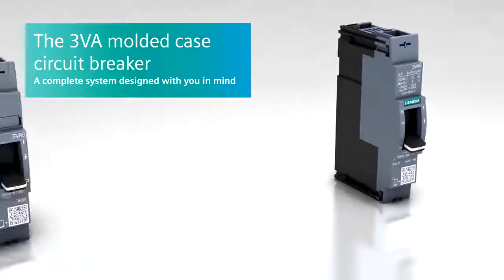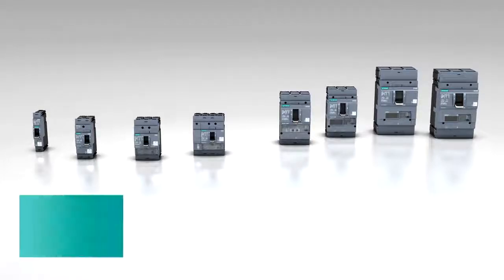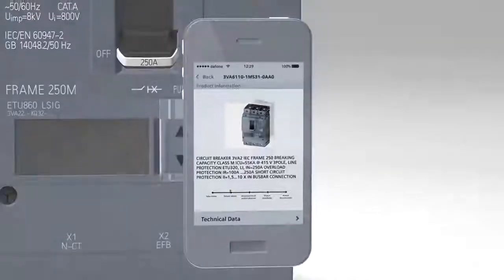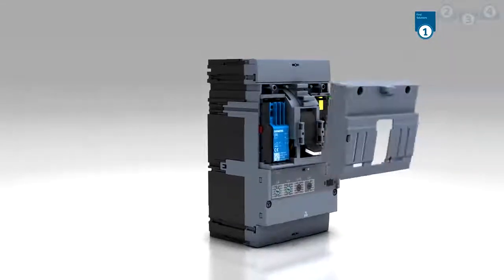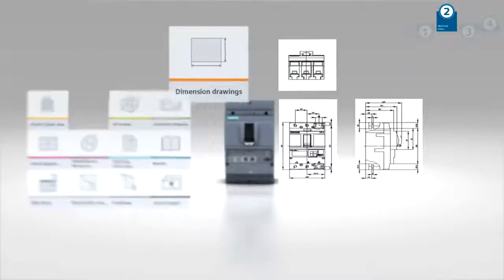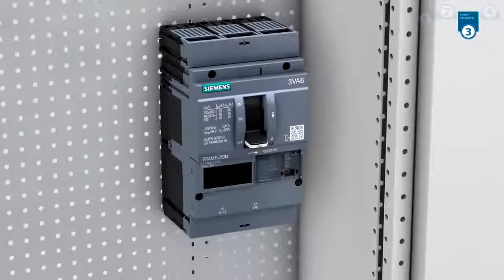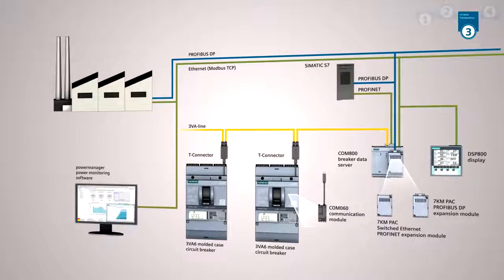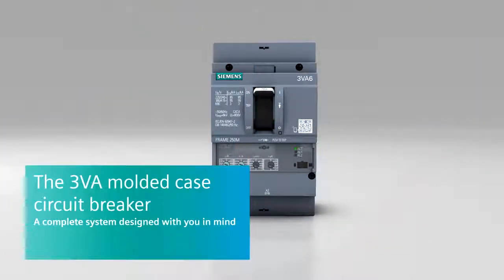Overview of Siemens 3VA Molded Case Circuit Breaker - RS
Siemens 3VA UL circuit breakers are a complete system designed with you in mind.

Ideally suited for standards applications in infrastructure and industry. This sophisticated, modular, and highly variable system always offers the right solution for your power distribution requirements, even in demanding tasks. The scope of functionality is easily expanded using internal accessories. This lets you determine how you want to operate your molded case circuit breaker. Monitor your systems at all times for energy-saving potential.

Find solutions, minimize effort, increase transparency, and ensure system availability with 3VA molded case circuit breakers.

Features:
Systematic approach
Expand functions
QR code